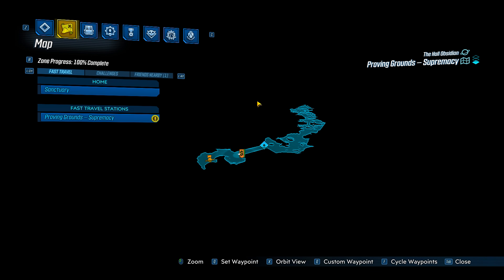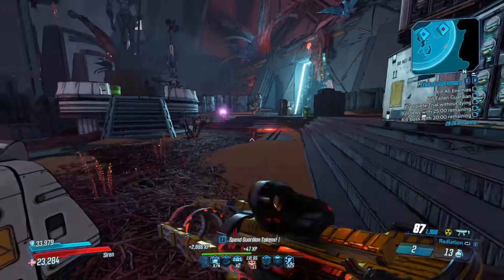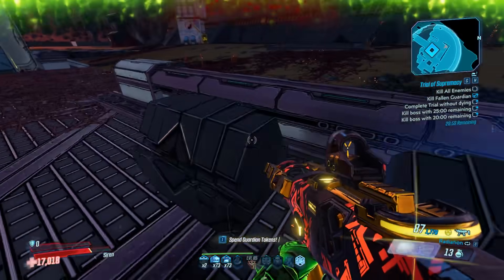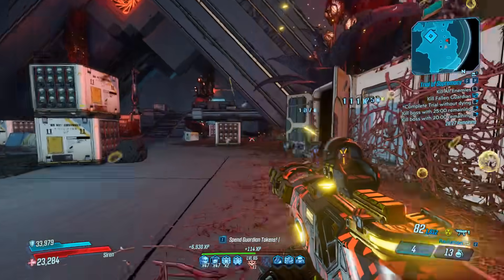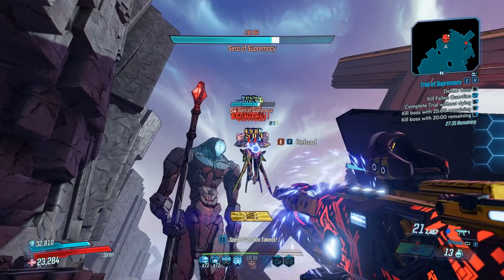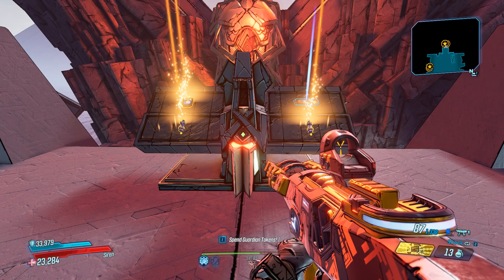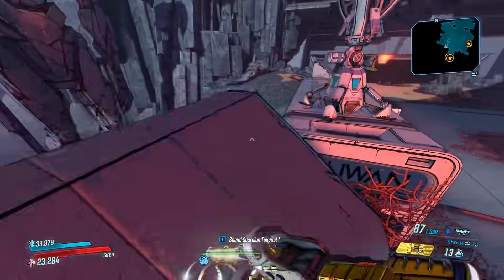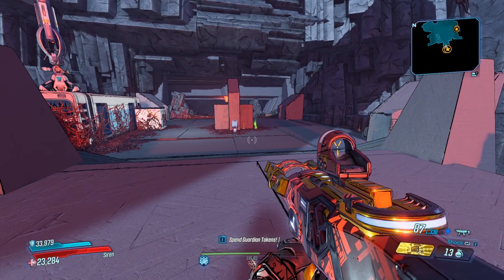Proving Grounds are WORTH it now! Class mod and Artifact Farming | Borderlands 3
19 months later and proving grounds aren't a waste of time! Thank you Gearbox for this one. Of course if a proving ground has a class mod you want, that will be the best one to run.